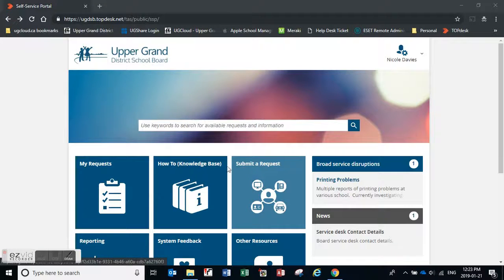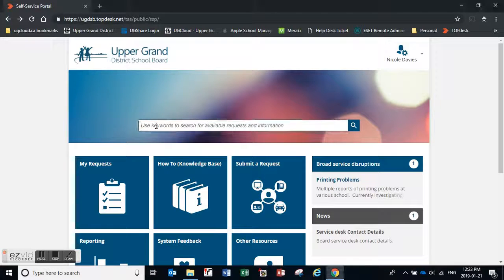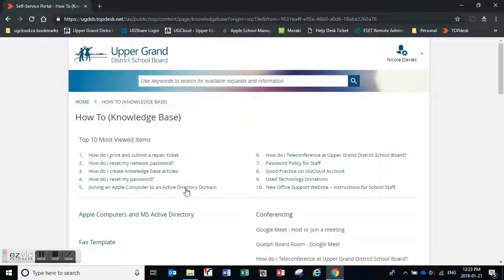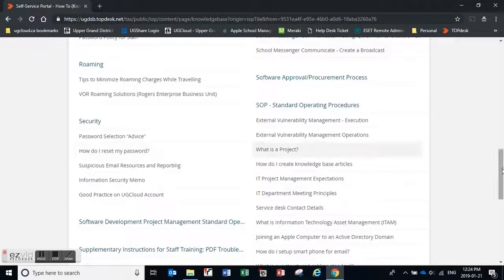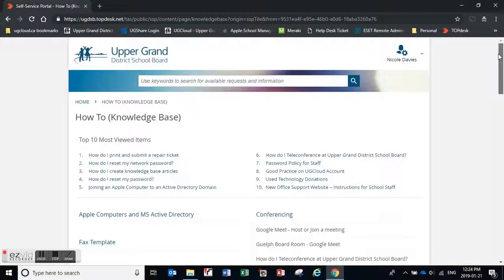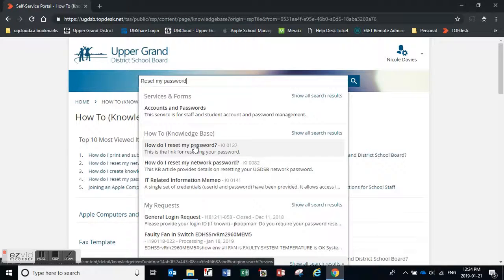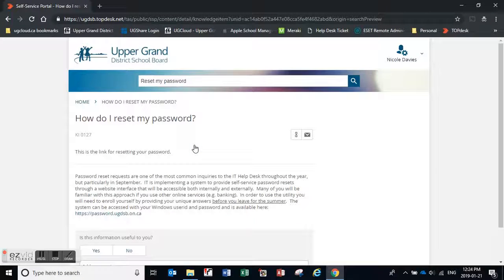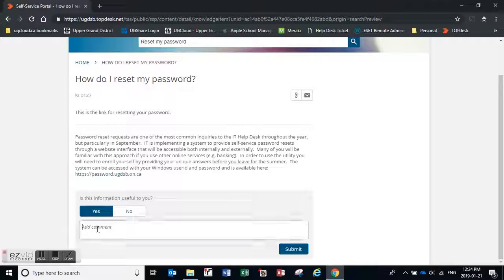How to Search the Knowledge Base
Tutorial Video for the UGDSB's new help desk system (UGSupport).

How to search the knowledge base for common problems and answers before submitting a ticket.